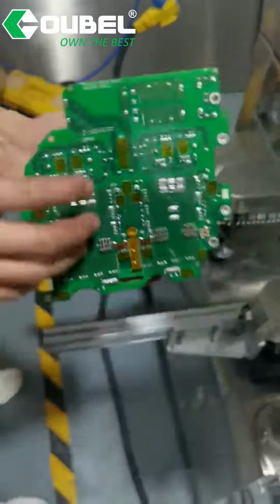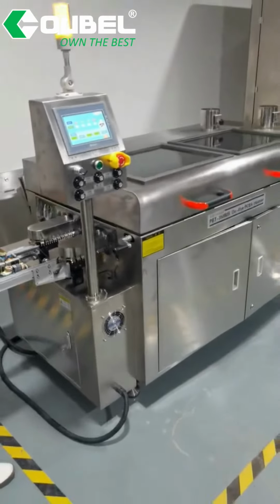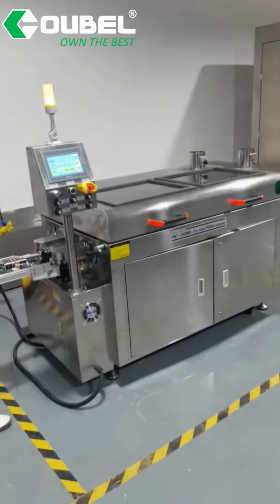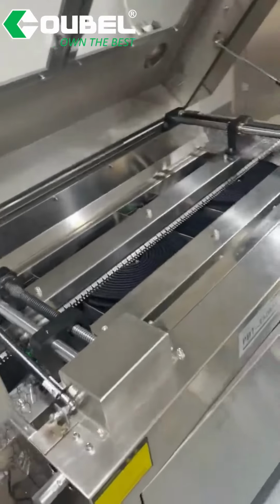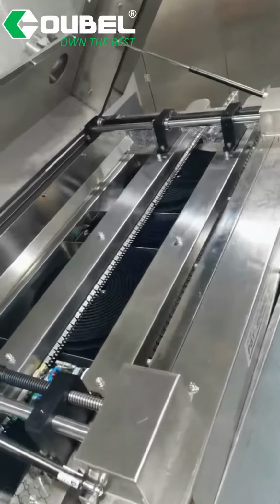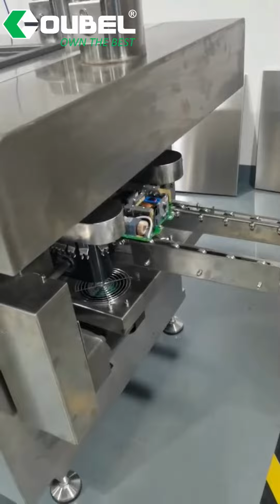OUBEL Auto PCBA Brush Cleaning Machine for remove flux,oil,solder beads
Auto PCBA Brush Cleaning Machine is used for removing flux,oil, solder beads and so on. It usually put after the wave soldering machine.
Cleaning process:
PCB IN--Brush water clean 1-- Round brush clean--Brush water clean 2--Round brush clean-PCB OUT (With cooling fan)
Advantages:
1. Touch screen control
2. Double cleaning process
3. Factory manufacture with CE.
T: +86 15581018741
Wechat: OBSMT-Vicky